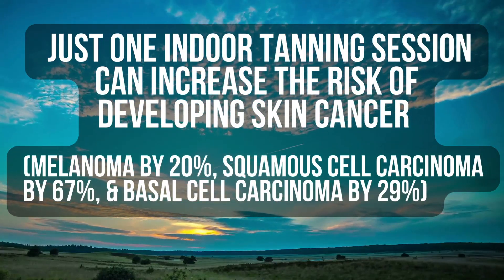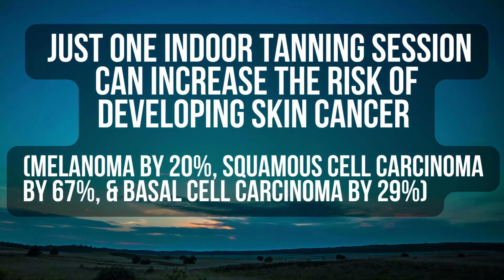SUNLESS TANNER CHANGE| EU RESTRICTS DHA 😮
SUNLESS TANNER CHANGE| EU RESTRICTS DHA 😮 Dermatologist @DrDrayzday explains the EU restrictions on DHA IN SELF TANNING PRODUCTS. Is DHA in sunless tanner safe? HOW DOES SUNLESS TANNER WORK? Does sunless tanner age the skin? Sunless tanner safety. Spray tan and tanning lotions with DHA, how safe are they? Why is the EU restricting the amount of DHA in sunless tanning products?

References
Johnson JA,Fusaro RM.Protection against long ultraviolet radiation: topical browning agents and a new outlook. Dermatologica 1987;175:53-7.
Rajatanavin N, Suwanachote S, Kulkollakarn S. Dihydroxyacetone: a safe camouflaging option in vitiligo. Int J Dermatol. 2008;47:402-406.
Yourick JJ, Koenig ML, Yourick DL, et al. Fate of chemicals in skin after dermal application: does the in vitro skin reservoir affect the estimate of systemic absorption? Toxicol Appl Pharmacol. 2004;195:309-320.
Akin FJ, Marlowe E. Non-carcinogenicity of dihydroxyacetone by skin painting. J Environ Pathol Toxicol Oncol. 1984;5:349-351.
Petersen AB, Na R, Wulf HC. Sunless skin tanning with dihydroxyacetone delays broad-spectrum ultraviolet photocarcinogenesis in hairless mice. Mutat Res. 2003;542:129-138.
Fusaro RM, Johnson JA. Photoprotection of patients sensitive to short and/or long ultraviolet light with dihydroxyacetone/naphthoquinone. Derrnatologica 1974; 148:224-7.
Fusaro RM, Runge WJ, Johnson JA. Protection against
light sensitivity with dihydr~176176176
Int J Dermatol 1972;I 1:67-70.